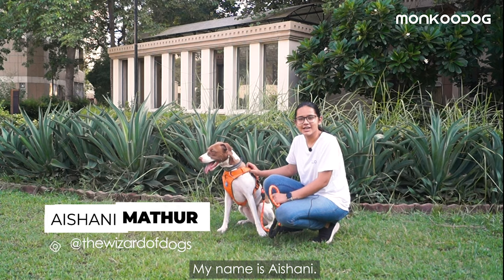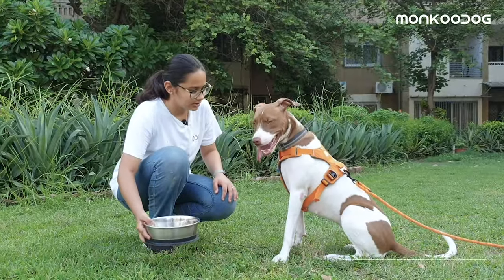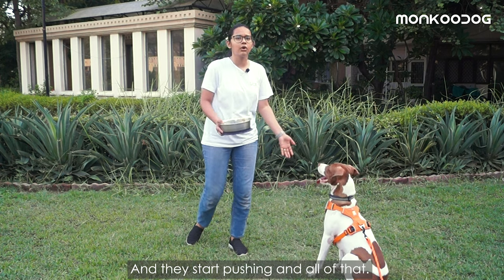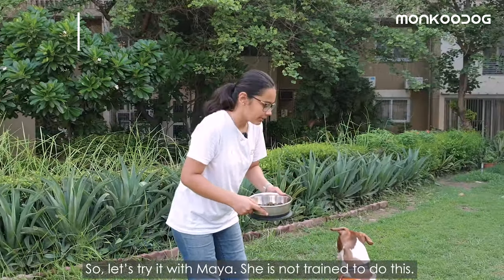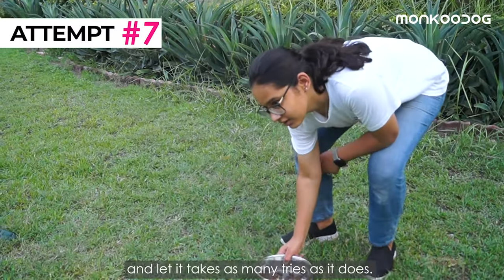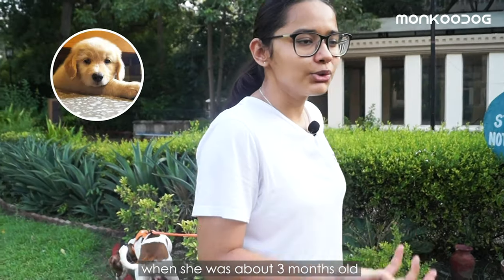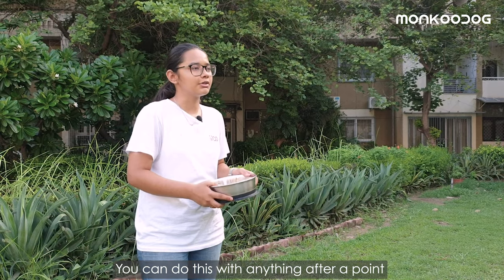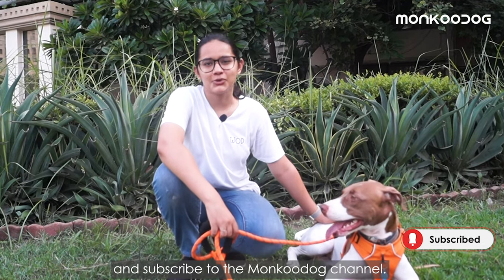How to Teach your dog to 'Eat on command' or 'Impulse control' ll Step by Step Guide ll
Today, Monkoodog will teach you How to train your dog to eat on command or How to teach Impulse Control to your dog.

So that dogs will behave well in your absence like if you just leave the room for a minute and there’s a big delicious pizza slice on the coffee table. It will be gone by the time you’ll back.

We have to teach our dogs to wait patiently because self-control or Impulse control doesn’t come to dogs naturally.

So, Aishani Mathur, the Founder of ‘The Wizard of Dogs’ and a Certified Dog Trainer and Behaviorist,  will explain and demonstrate the very simple and basic training to teach your dog to eat on your command.

You can follow her on Instagram also for more Training videos - @thewizardofdogs

This training has its own benefits in many ways like-
1. Your dog will wait patiently when you’ll be preparing its food.
2. Your dog won’t jump on your dining table or surf the kitchen counter in search of food.
3. Your dog won’t snatch food from kids or toddler's hands.
4. Your dog won’t eat trash off the ground and will eat only from its bowl.
5. And your dog won’t try to lick the food left on the table all alone.

We hope that this video will help you to teach your dog impulse control.

xxx